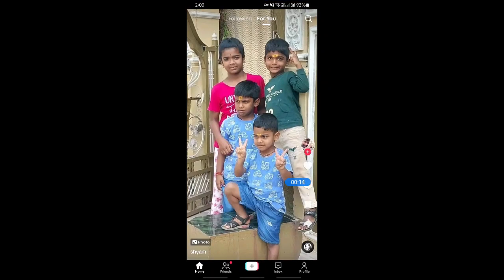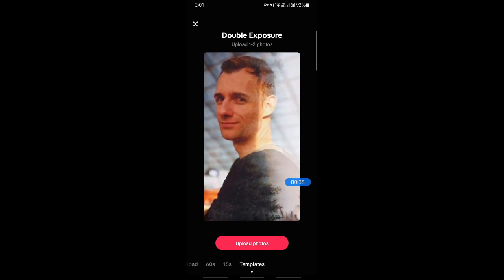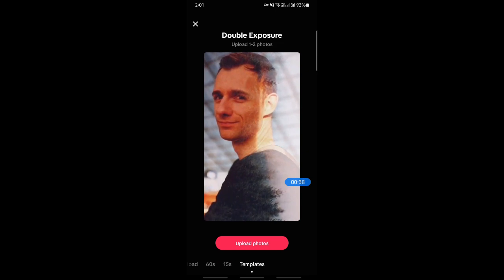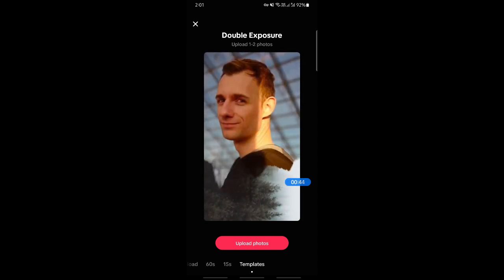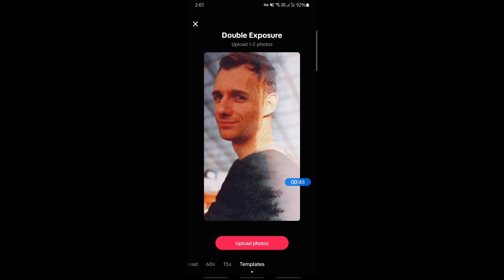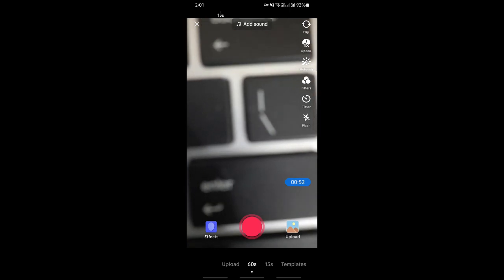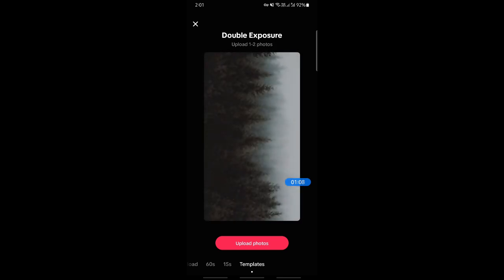How To Go Live On TikTok Mobile (Best Method)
Learn how to go live on TikTok with the best method in this easy-to-follow tutorial. Going live on TikTok has never been easier!